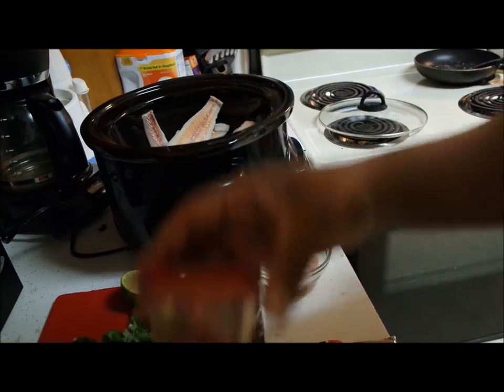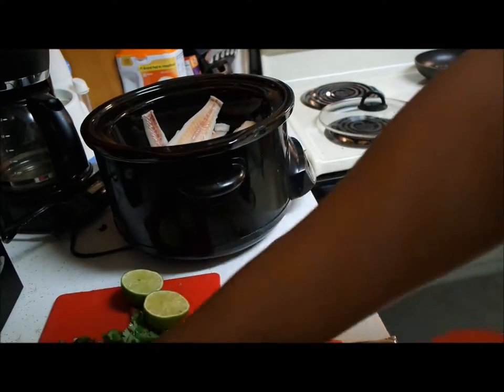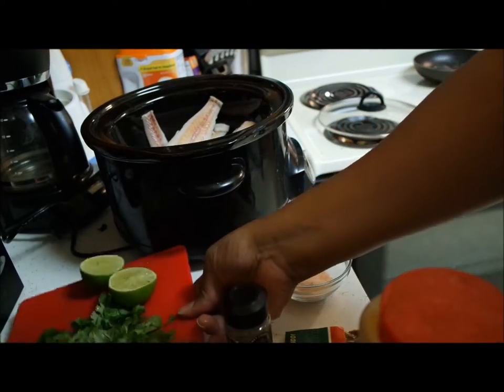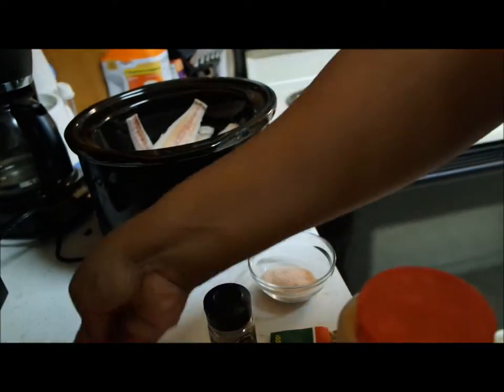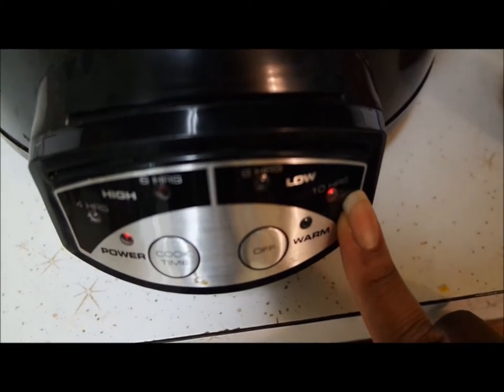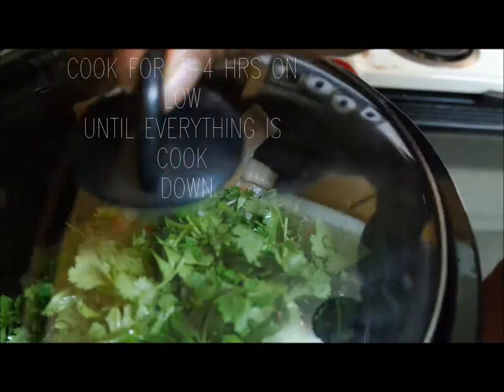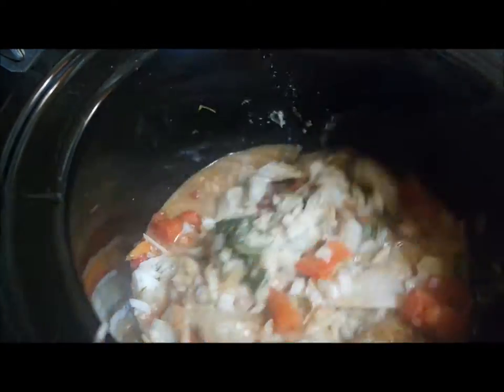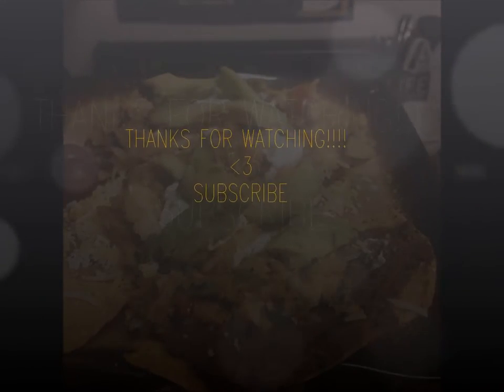CROCK POT FISH TOSTADAS | VLOGUST # 9 | COLLAB GROWING WITH THE GREENS | TALLGLAMAZONJMOMMY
WELCOME! HERE IS A TACO TUESDAY COLLAB WITH MY SWEET ADDIE FROM GROWING WITH THE GREENS CHECK HER OUT!!